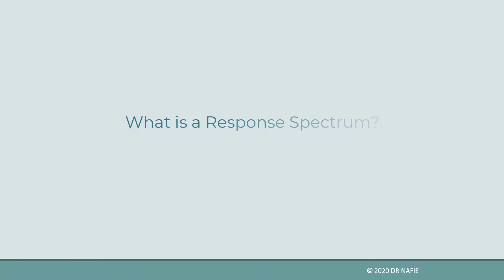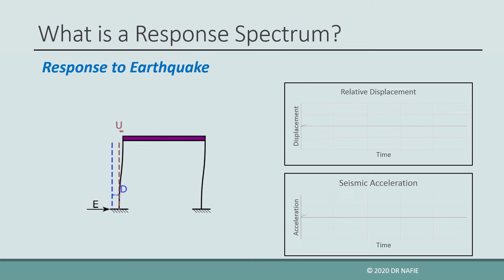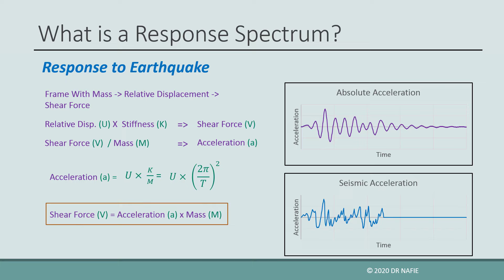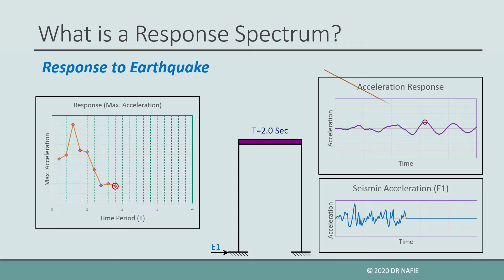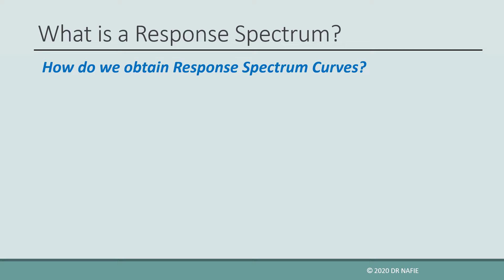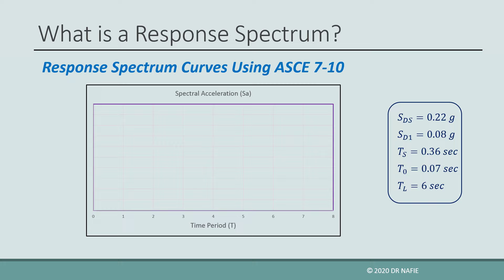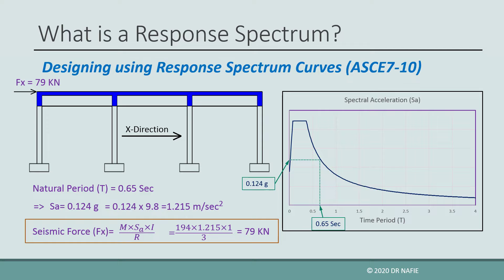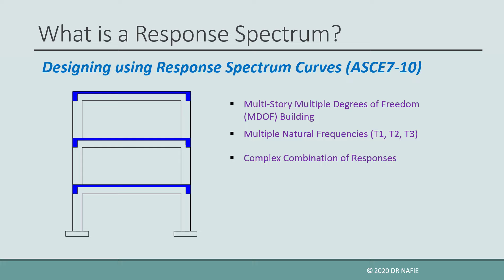What is a Response Spectrum Analysis? and How to use it in Seismic Design of Structures?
In this video, the use of Response Spectrum analysis in seismic analysis and design is explained.
The video answers the following questions: What is a Response spectrum curve and how to draw the curve for a specific earthquake and how to draw it using ASCE7-10 code provisions.
An example is given on how to design a Single Story Single Degree of freedom system using ASCE7-10 Response Spectrum method.